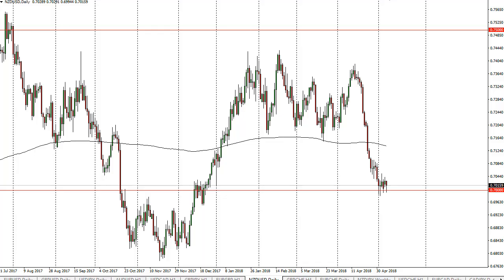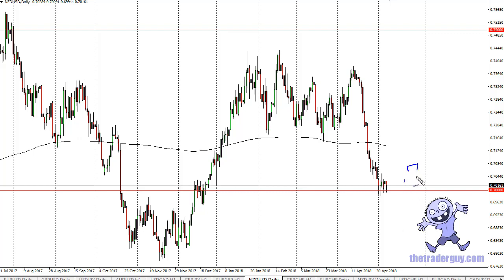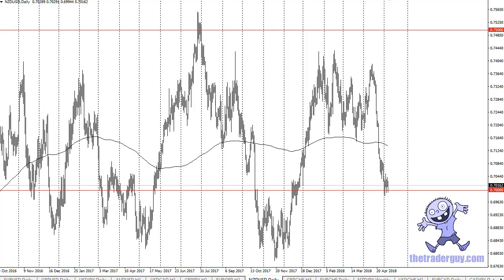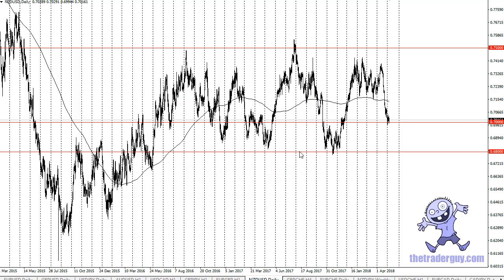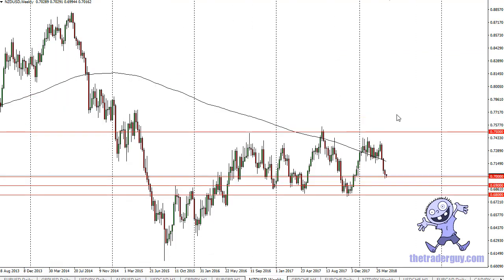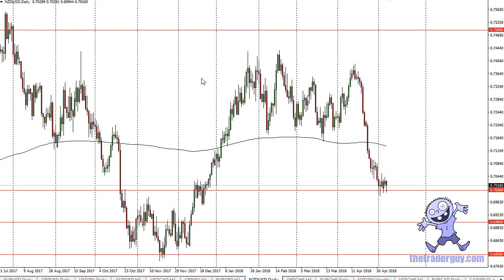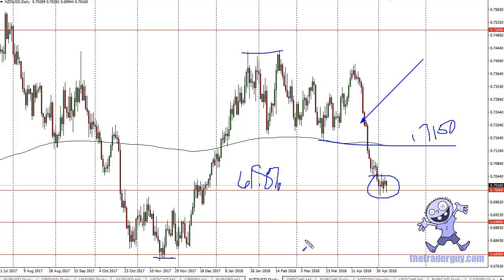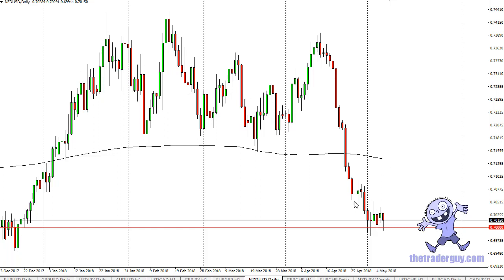New Zealand dollar testing large round number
Chris looks at the Kiwi dollar for the next few sessions.